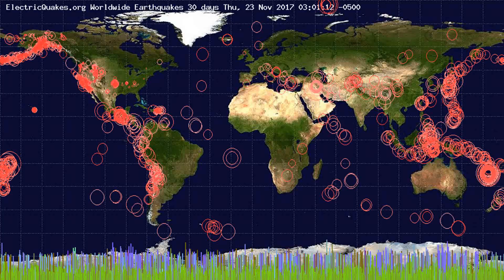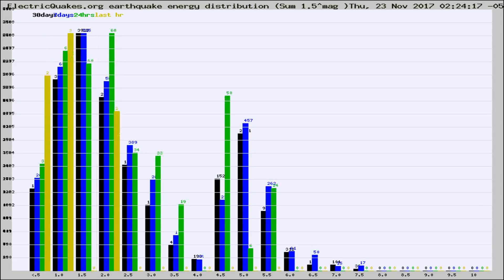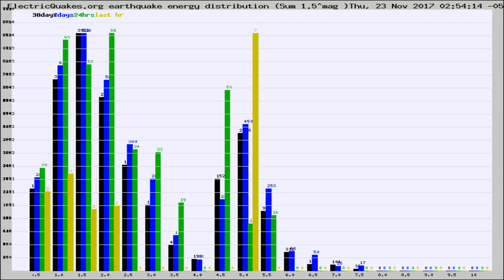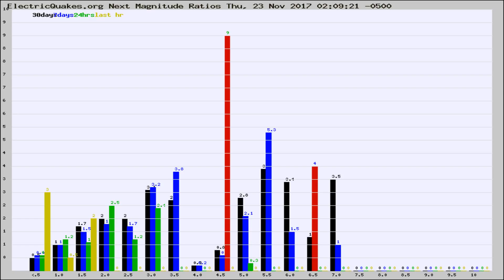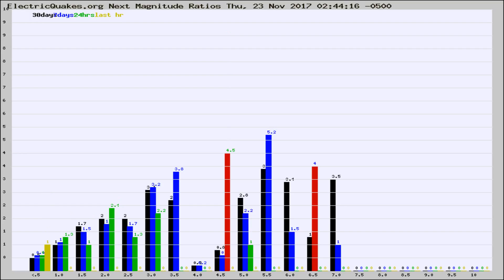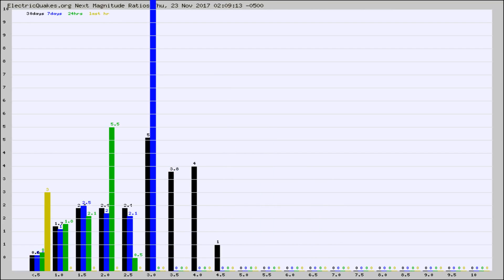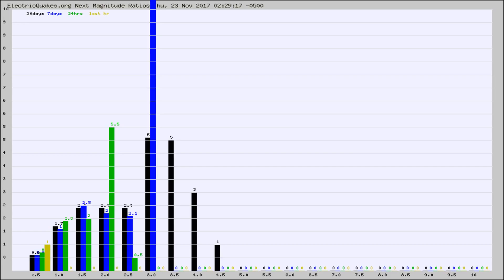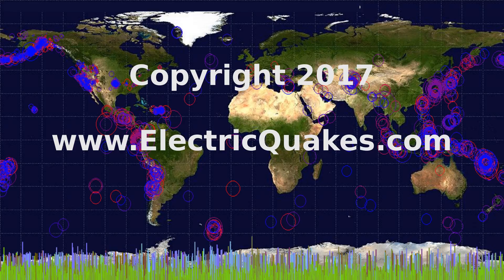Todays_Hourly_World_Earthquake_Statistics_from_ElectricQuakes.org_11-23-17+03:02:01